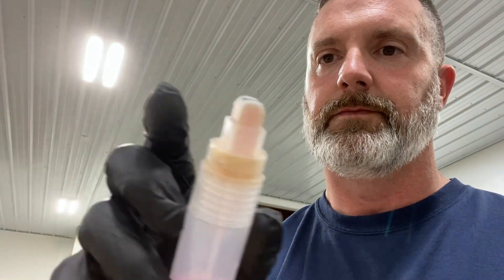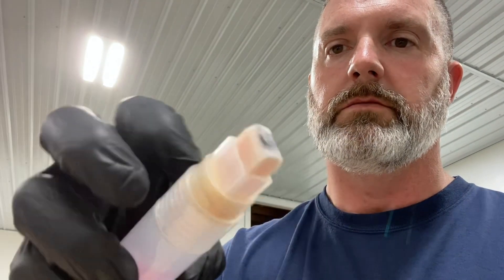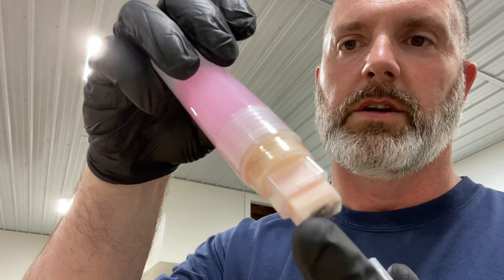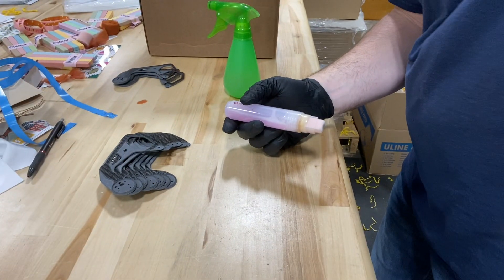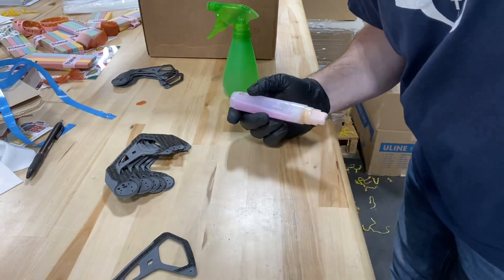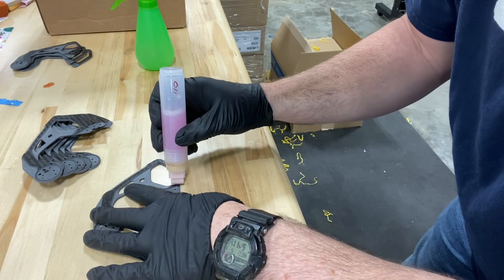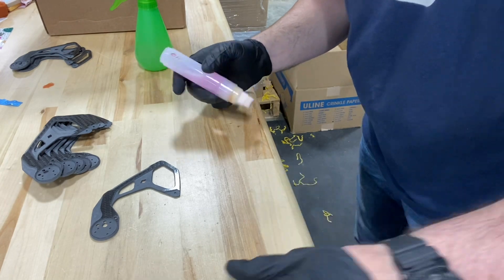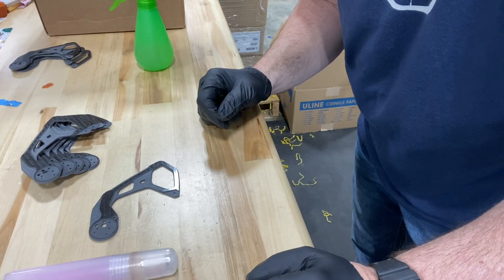UV Print Primer **Application Tip**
Quick tip showing the method I use when applying my favorite wipe on promoter to get my UV inks to better adhere to the substrate.